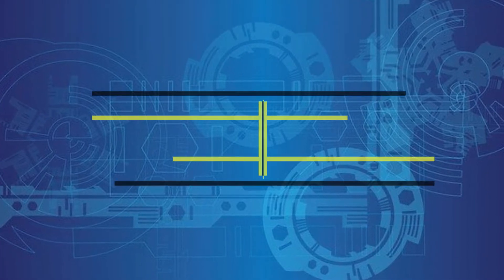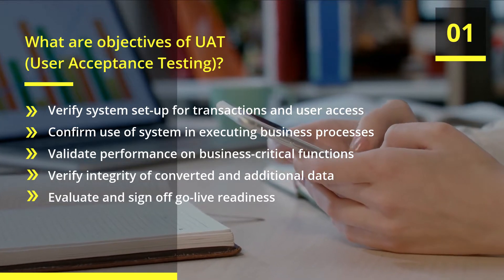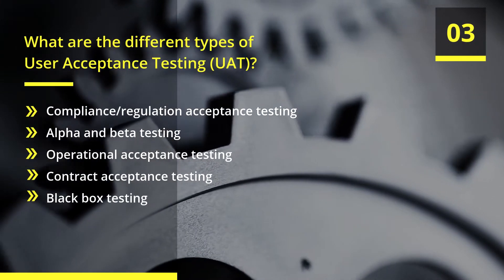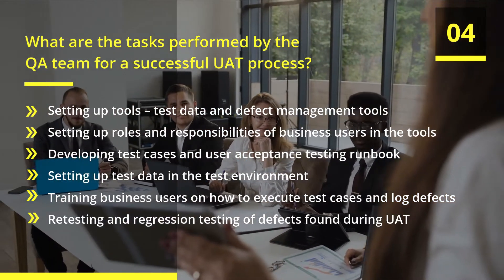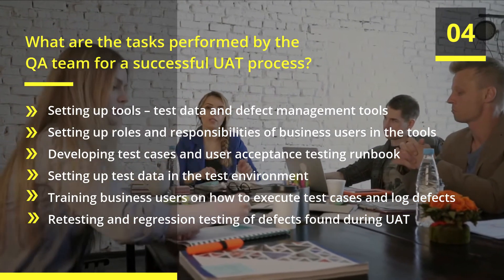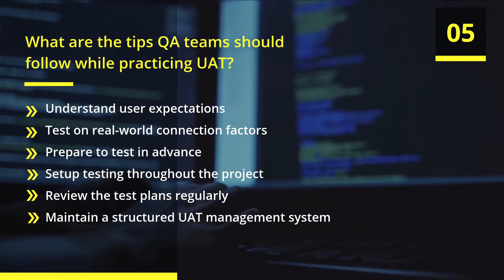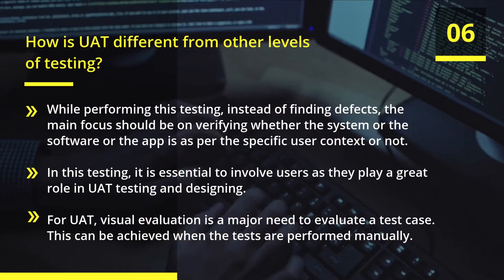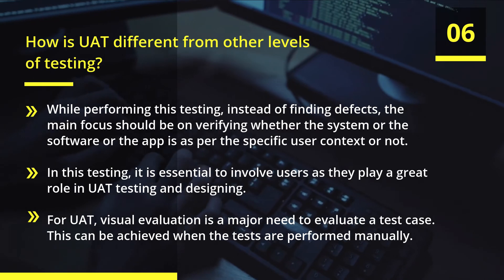UAT in Software Testing | Types of User Acceptance Testing (UAT)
This video on UAT process covers objectives of UAT, role of QA teams in UAT process and how UAT is different from other types of testing. Read

Topics covered in video with timestamps:
1. Objectives of UAT testing
2. Role of QA Teams in User Acceptance Testing
3. What are the different types of User acceptance testing (UAT)?
4. Tasks Performed By the QA Team for a Successful UAT Process
5. What are the tips QA teams should follow while practicing UAT?
6. How is UAT different from other levels of testing?

Objectives of UAT

– Verify system set-up for transactions and user access
– Confirm use of system in executing business processes
– Validate performance on business-critical functions
– Verify integrity of converted and additional data
– Evaluate and sign off go-live readiness

Role of QA Teams in User Acceptance Testing

User Acceptance Testing is generally a “black box” testing. In other terms, the emphasis is on the functionality and the usability of the application rather than the technical aspects. The User Acceptance Testing is the last quality assurance effort before the release of the application. It is carried out in an environment that closely resembles the real world or production environment.

What are the different types of User Acceptance Testing (UAT)?

1. Compliance/regulation acceptance testing
2. Apha and beta testing
3. Operational acceptance testing
4. Contract acceptance testing
5. Black box testing

Tasks performed by the QA Team for a successful UAT process

1. Setting up tools – test data and defect management tools
2.  Setting up roles and responsibilities of business users in the tools
3. Developing test cases and user acceptance testing Runbook
4. Setting up test data in the test environment
5. Training business users on how to execute test cases and log defects
6. Retesting and regression testing of defects found during UAT

What are the tips QA teams should follow while practising UAT testing?

1. Understand user expectations
2. Test on real-world connection factors
3. Prepare to test in advance
4. Setup testing throughout the project
5. Review the test plans regularly
6. Maintain a structured UAT management system